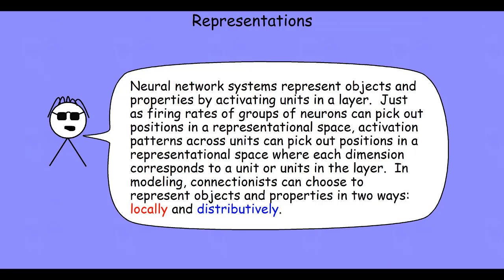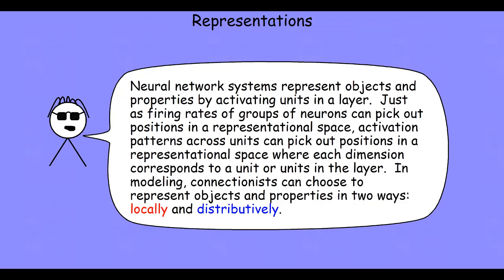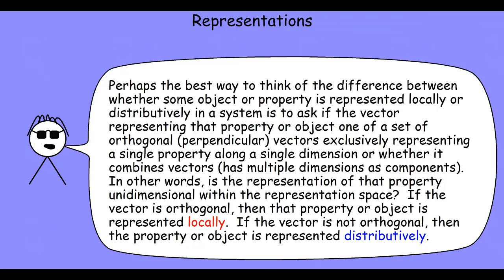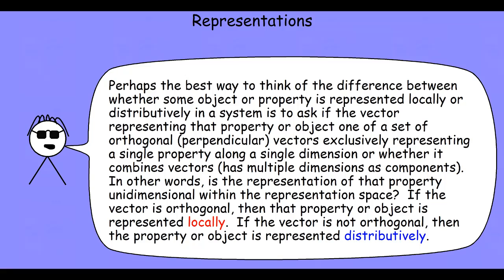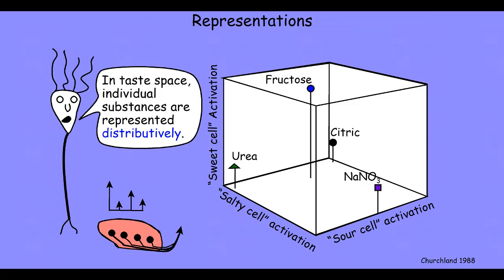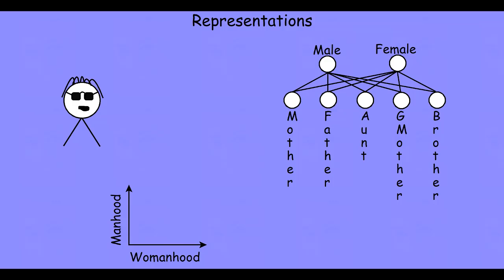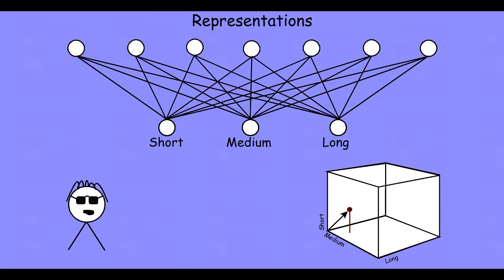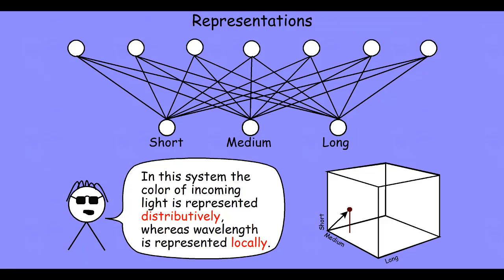neural nets 1 3 s20